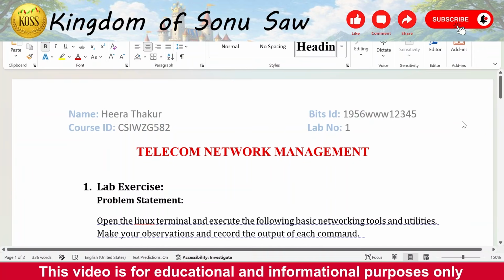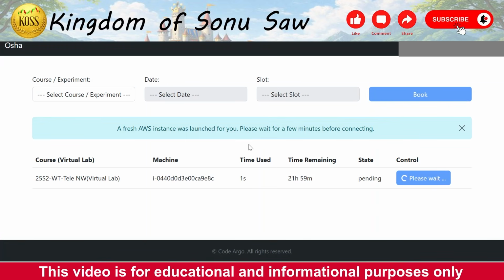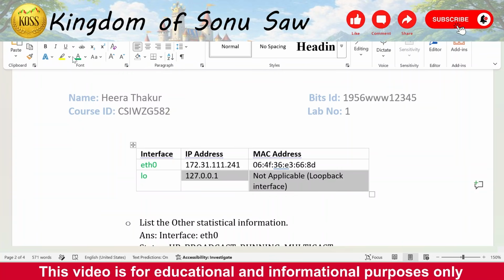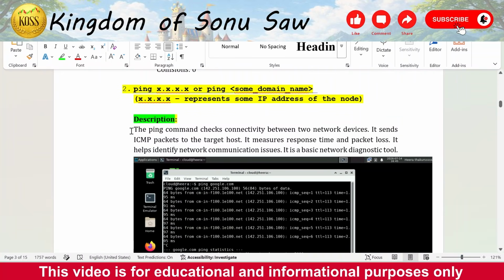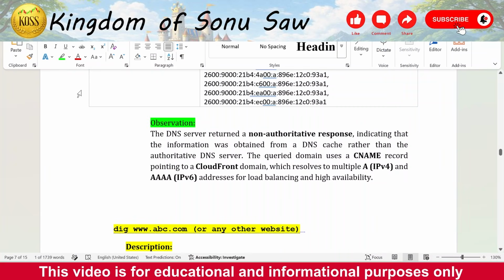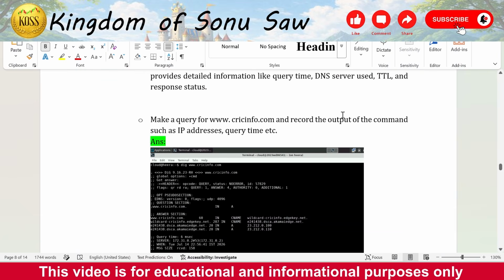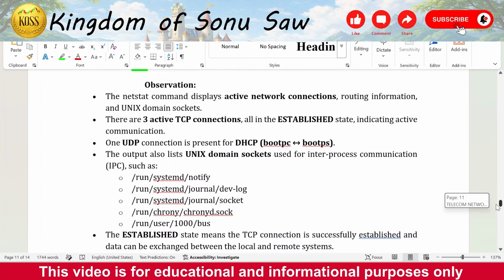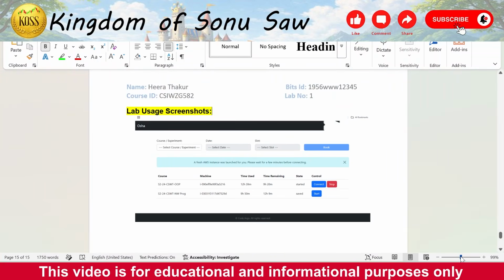TNM Lab1 | Networking Commands ifconfig, ping, netstat, arp)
📚 Topics Covered
00:00 Introduction & Lab Setup
03:45 ifconfig Command
07:59 ping Command
09:47 nslookup Command
11:50 dig Command
14:54 hostname Command
15:51 netstat Command
17:16 arp Command
18:44 Conclusion